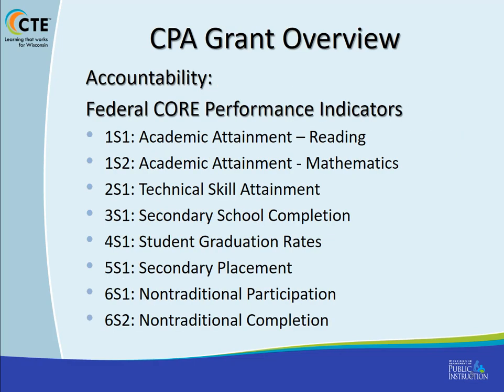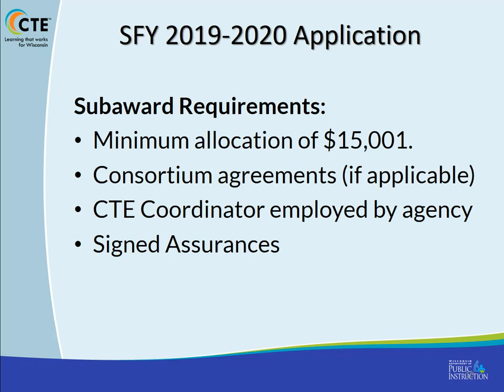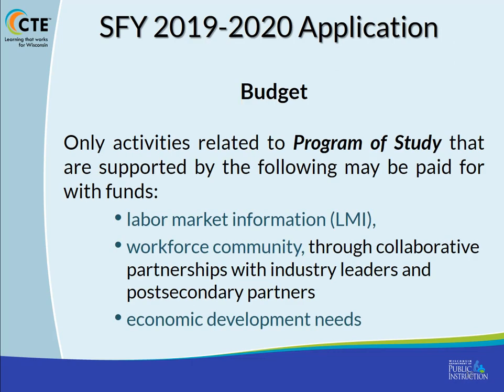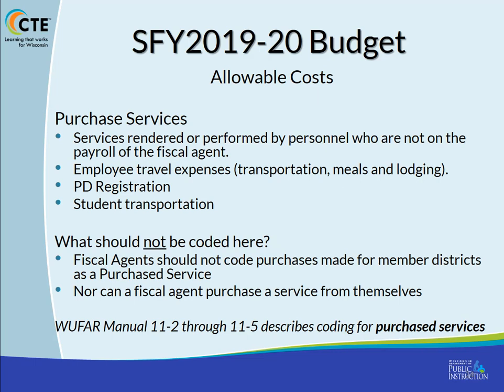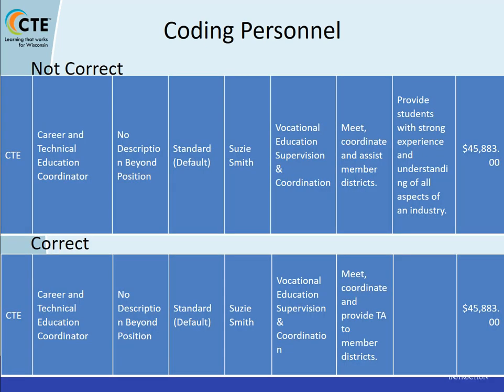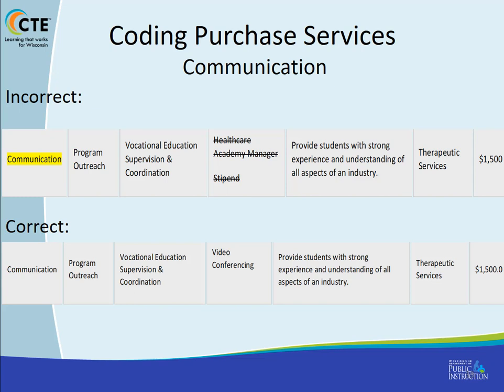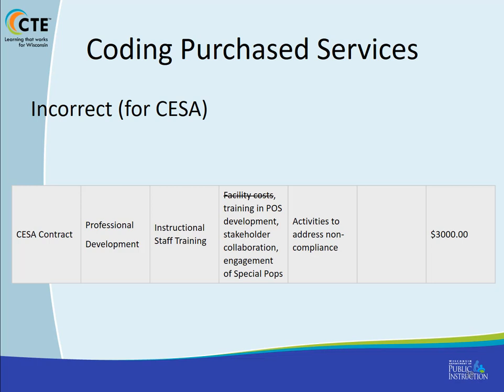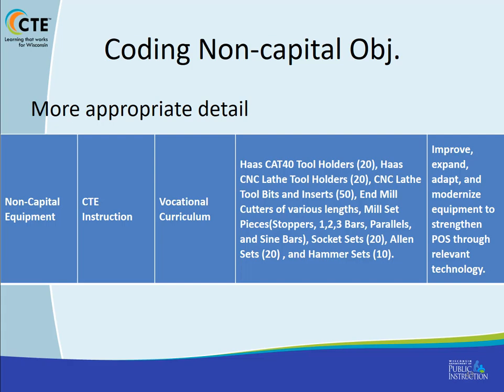Carl Perkins Act (CPA) 2019-2020 Grant Application and Budget and Spending Rules